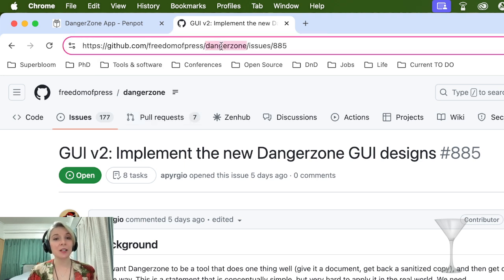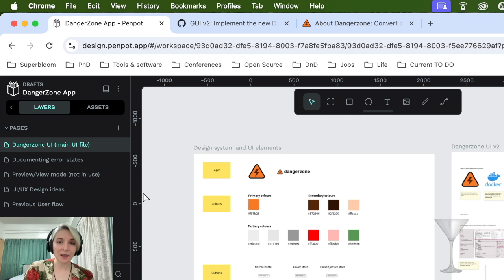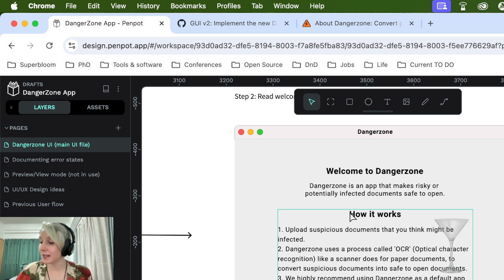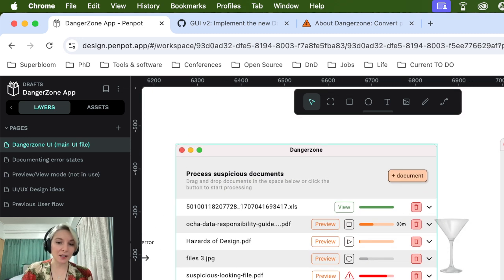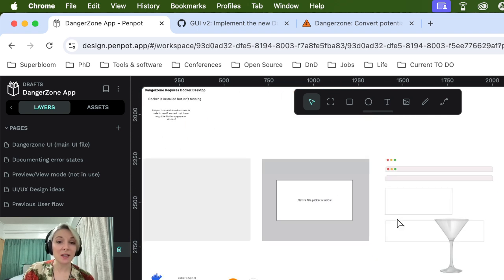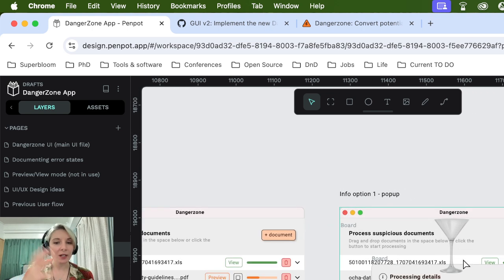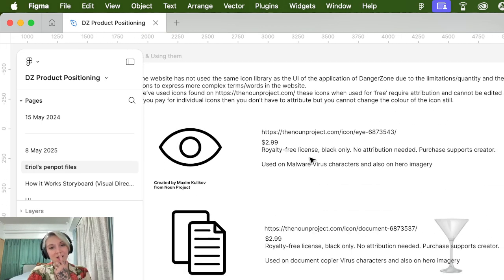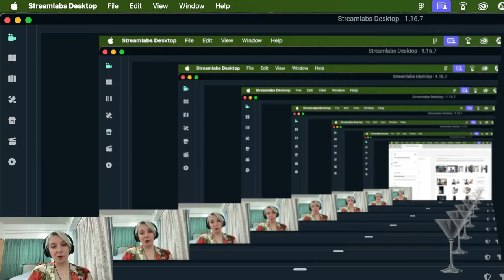OSS contribution stream 13th August 2024 - part 1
Talking about doing design for Dangerzone.rocks